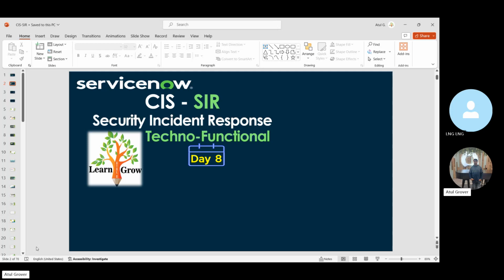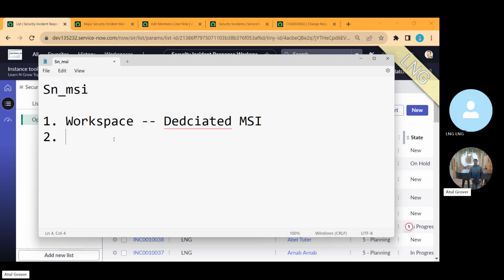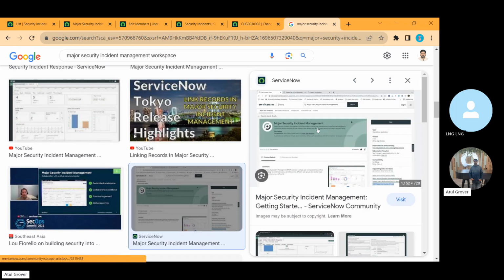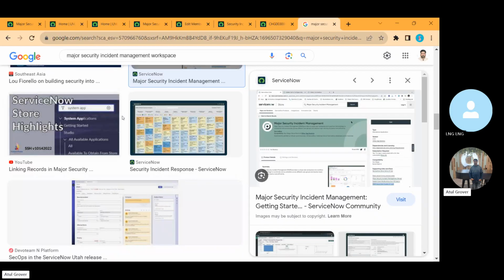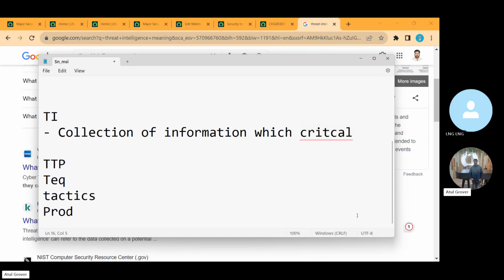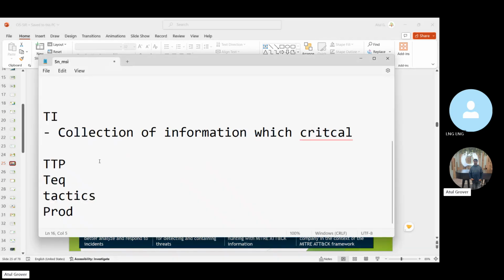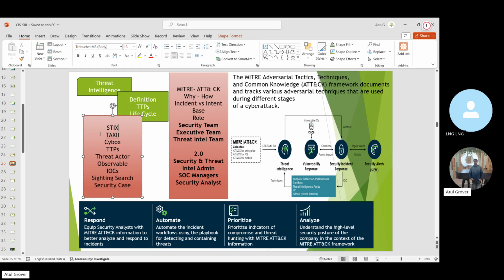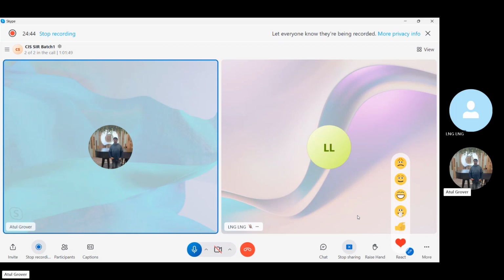CIS-SIR | Day8 Major Security Incident - Threat Intelligence Overview